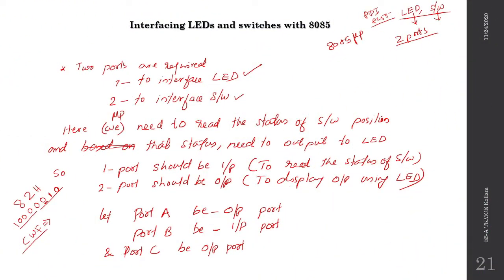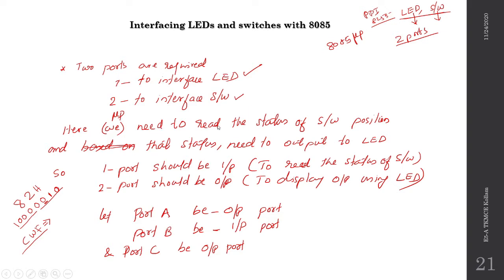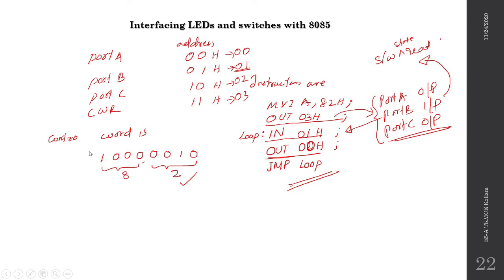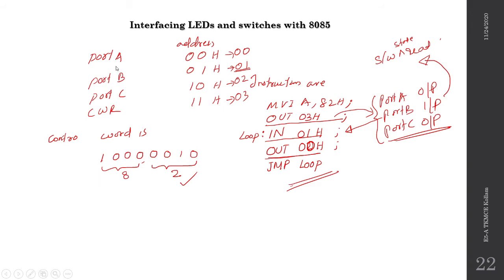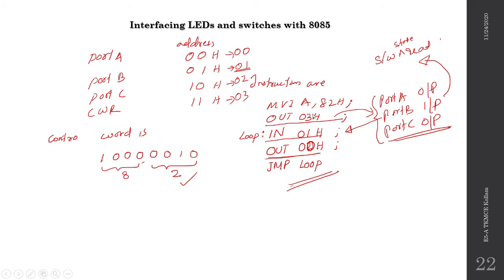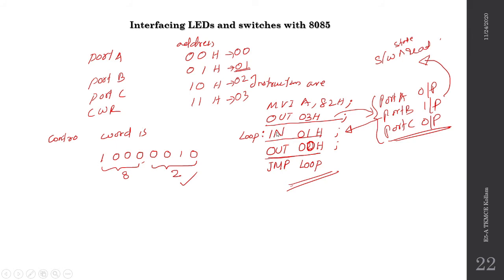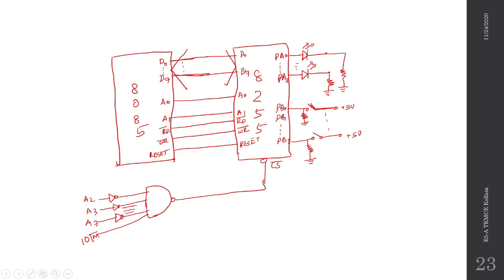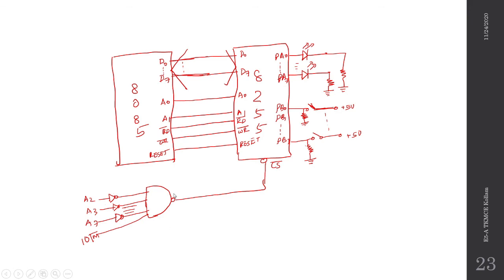LEDs & Switches interfacing with 8085